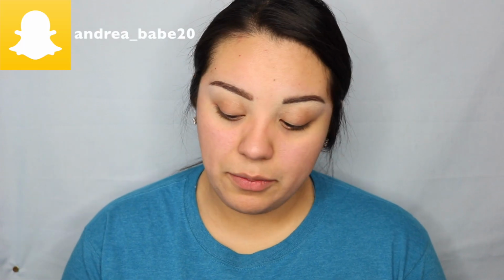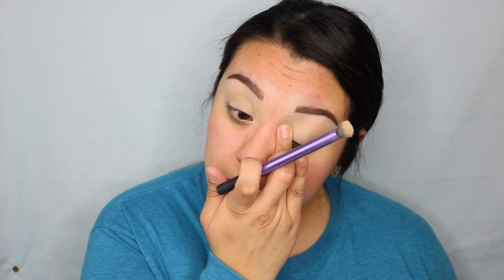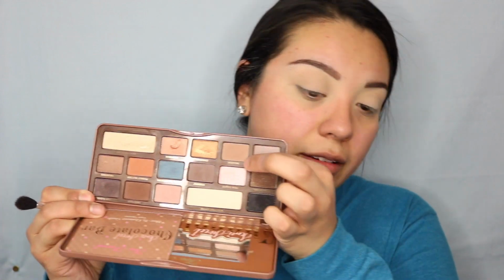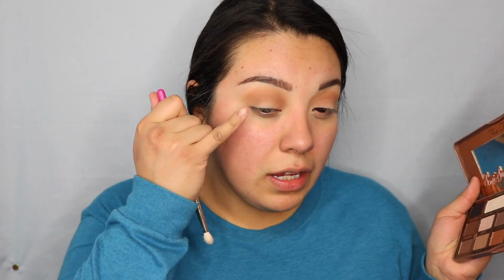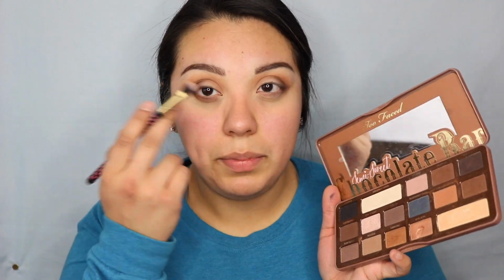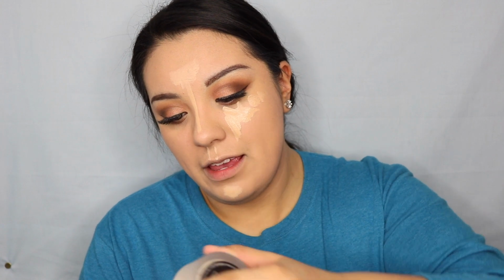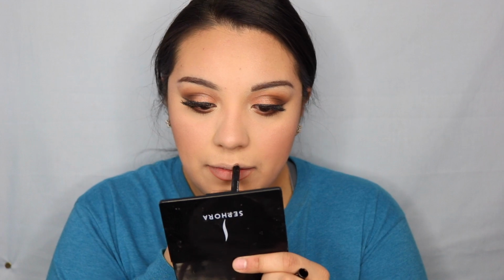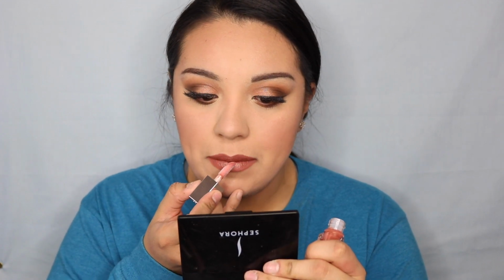Chatty GRWM: Updates, YouTubers I'm leaving in 2017, Censorship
Hello darlings! It's been a while since I did this style of video and there were some things I wanted to update you all on. I told myself that this year I would try to be more bold this year so lets start now.

» Sign up for EBates to get money back while you shop